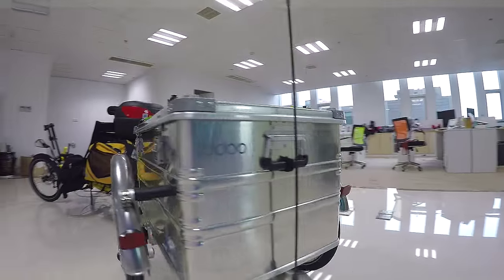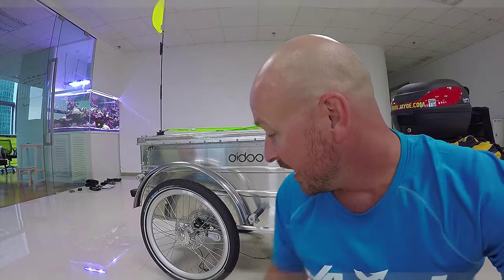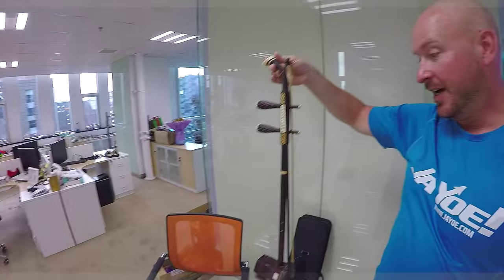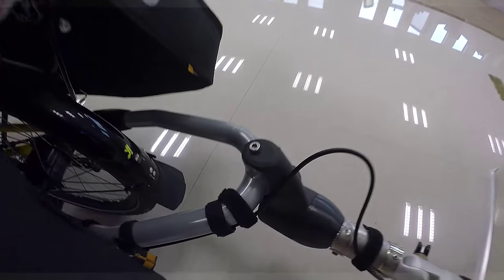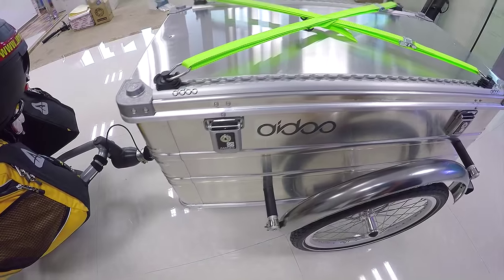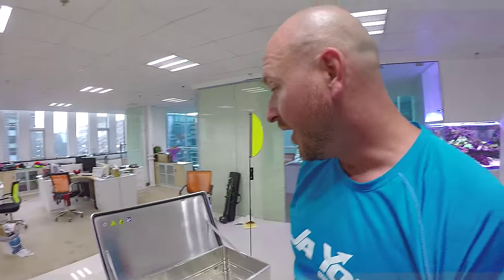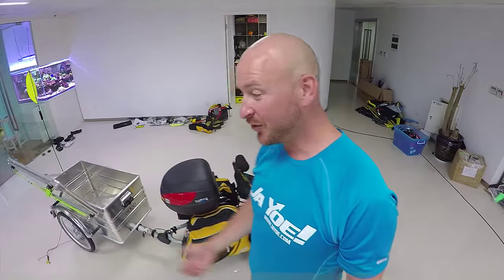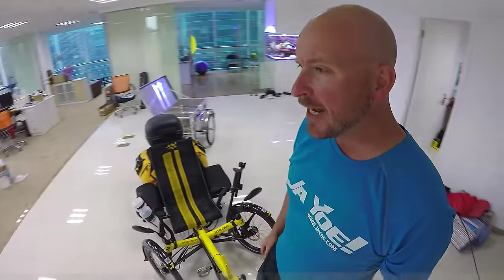A LITTLE UPDATE ON THE TRIKE AND THE TRIP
I recorded this on July 28th, and I posted this on my Facebook page.  But a few people told me they would like me to share this on my YOUTUBE page as well.  Here I talk about my new trike, trailer and gear, and also about the new plans to restart the trip.  some interesting things are going on... lets see how they pan out.